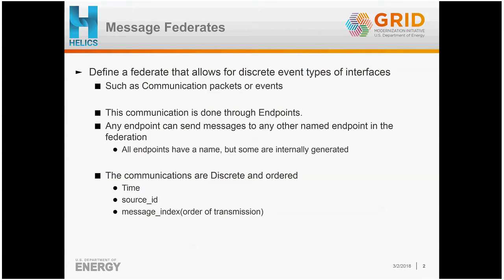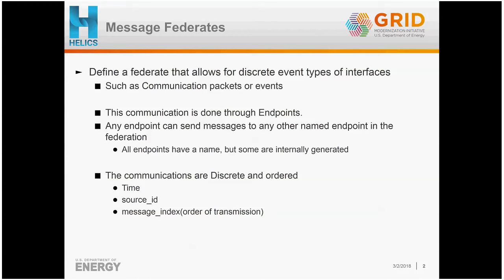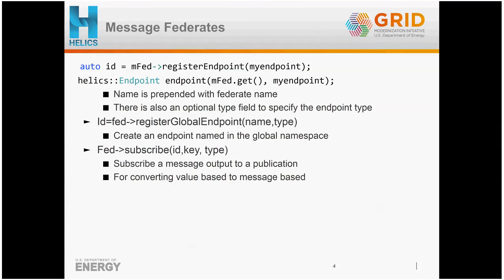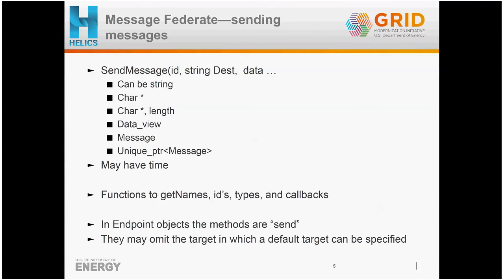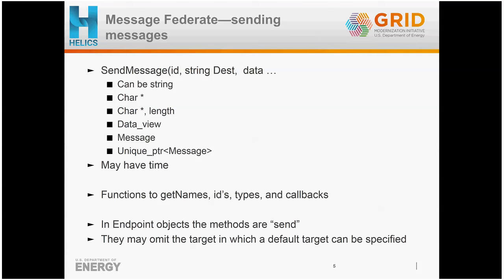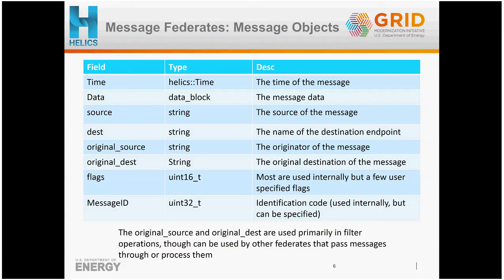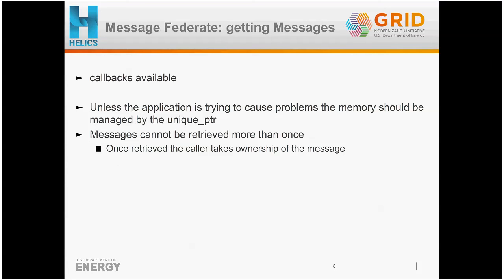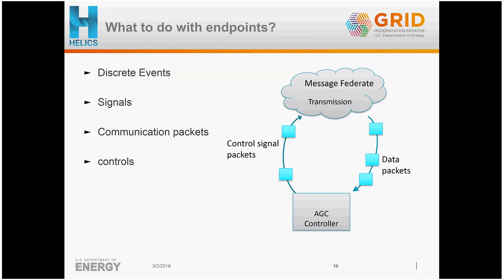HELICS Endpoints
Description of HELICS endpoints and how they are used with message federates.